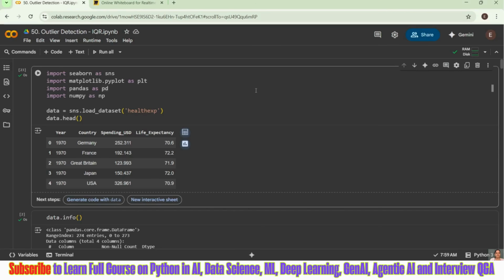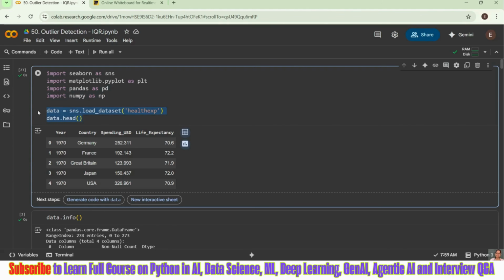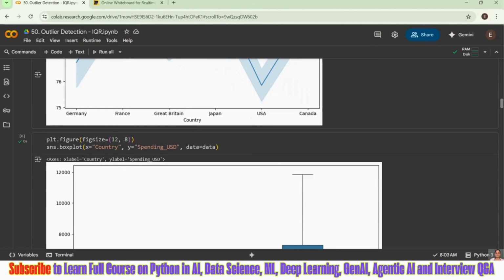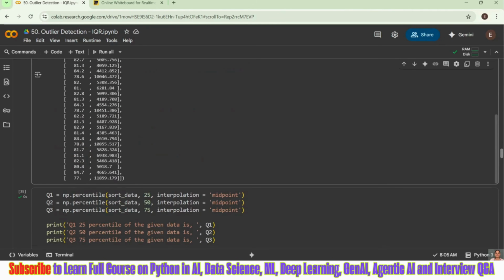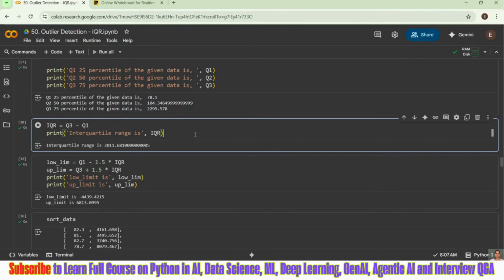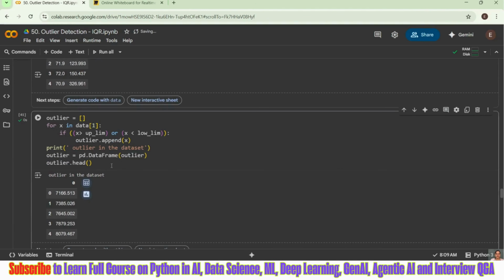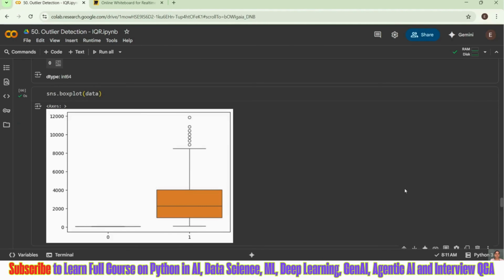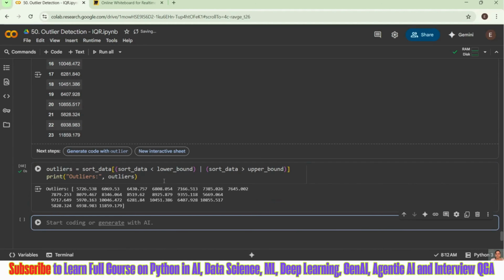The ABSOLUTE BEST Way to Detect Outliers Using IQR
Outlier Detection is an essential process in data analysis and data science that focuses on identifying abnormal values (outliers) which can distort insights and reduce machine learning model performance. Using Python, common techniques such as IQR outlier detection (outlier detection IQR) and Z-score (z score / zscore) methods help detect extreme data points based on statistical boundaries. Proper data cleaning using statistics ensures higher accuracy, stability, and reliability in artificial intelligence systems, enabling models to learn meaningful patterns from real-world data.
Outliers can seriously affect your model’s performance — but don’t worry, the IQR (Interquartile Range) method makes it simple to detect and remove them!
In this tutorial, I have covered:
✅ What are Outliers and why they occur
✅ How the IQR Method works with Q1, Q3, and IQR formula
✅ The concept of lower and upper bounds for detecting outliers
✅ Step-by-step implementation in Python using Pandas and NumPy
✅ Visualizing outliers with Boxplots before and after removal
By the end of this session, you will confidently clean your dataset using IQR-based outlier detection, ensuring better accuracy and reliability in your data analysis and machine learning projects.

Chapter/ Timestamp:
00:00 - intro
00:30 - how to apply iqr method to detect outliers?
12:19 - outro